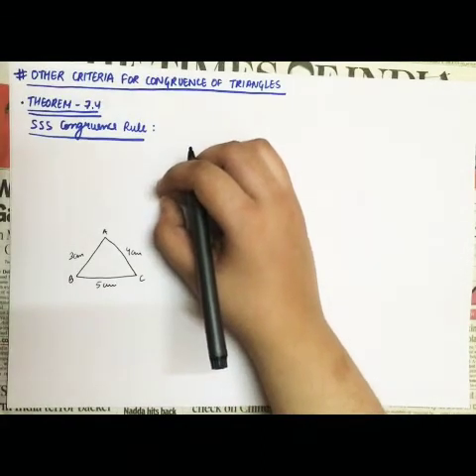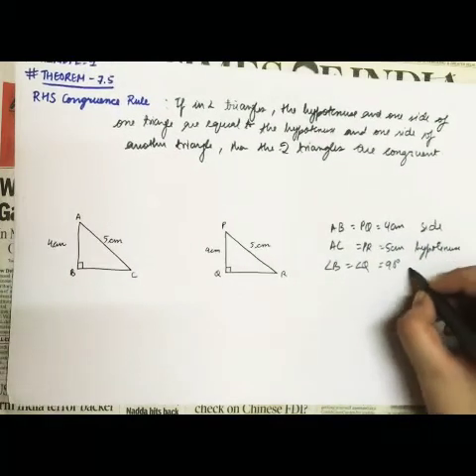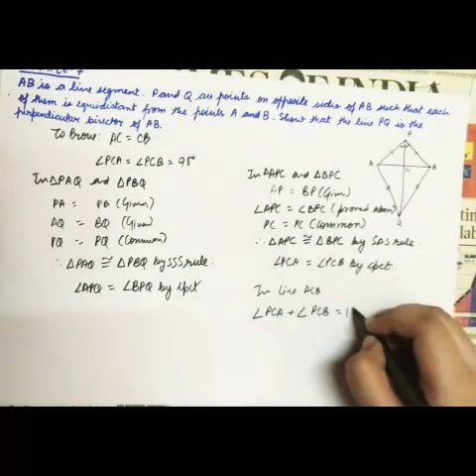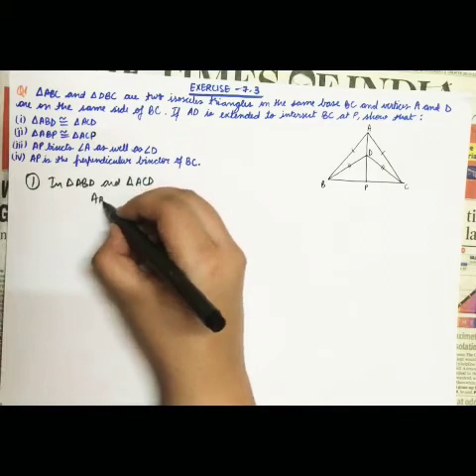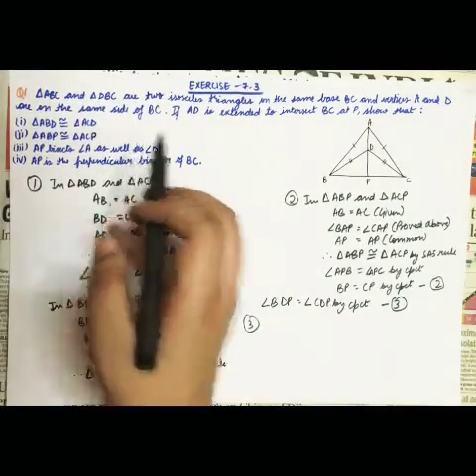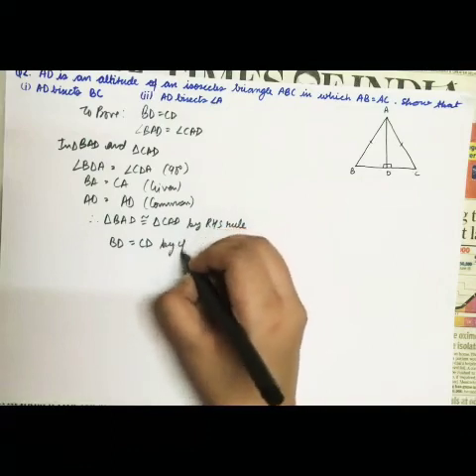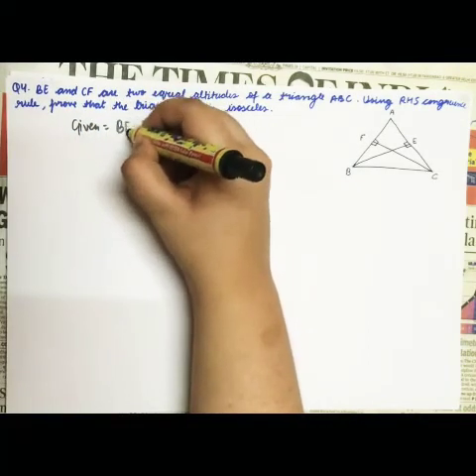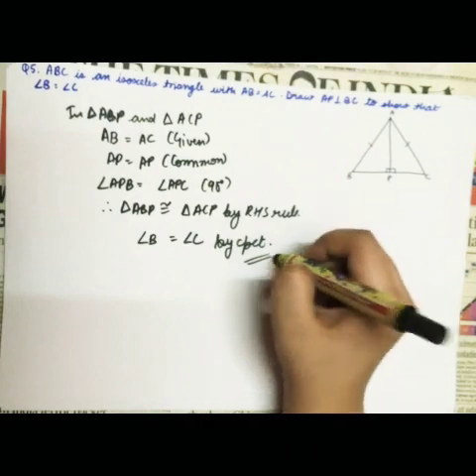Class-9 TRIANGLES (Part-3)